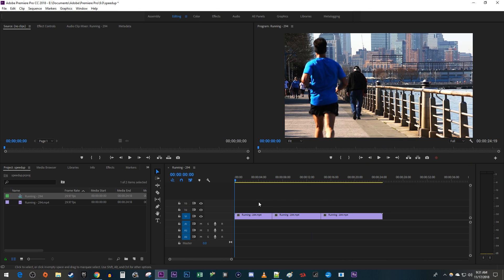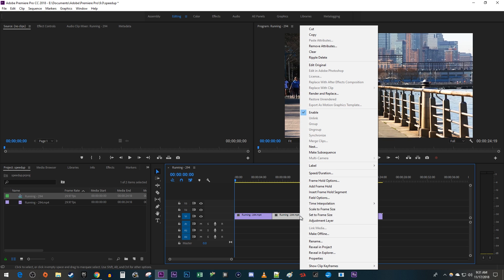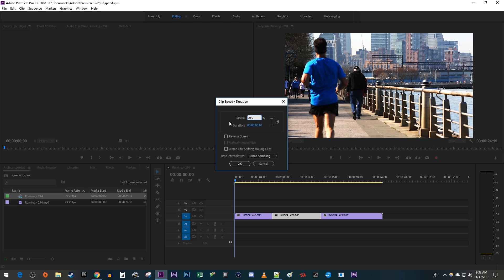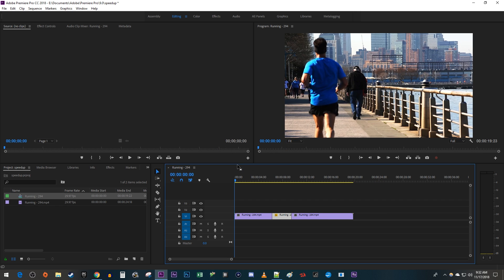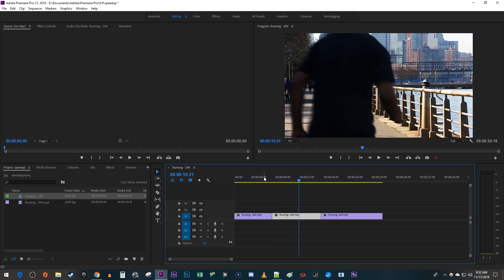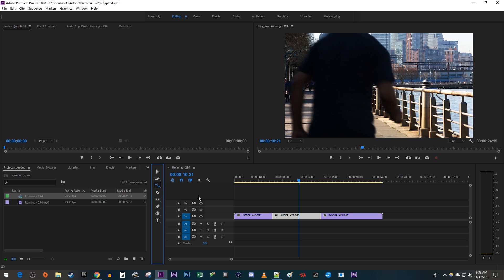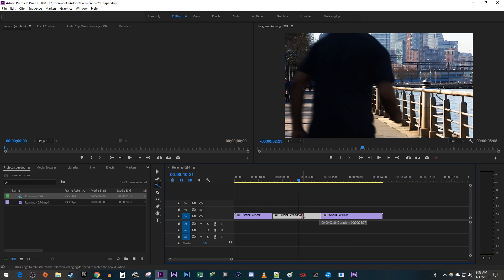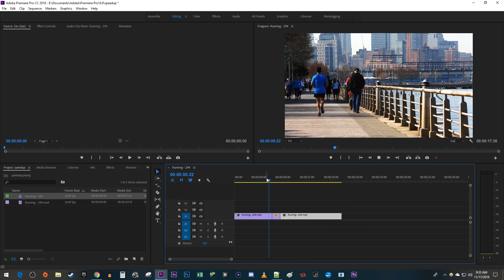How to Speed Up Video in Premiere Pro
A tutorial on how to speed up video footage in Premiere Pro CC 2019.